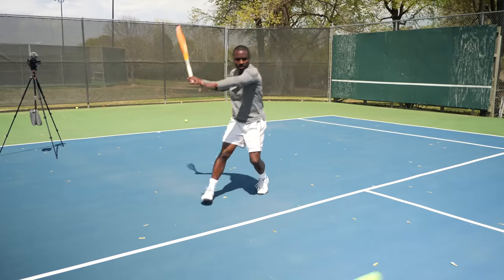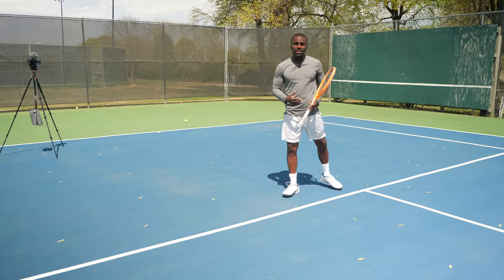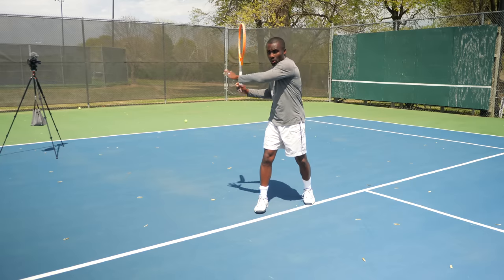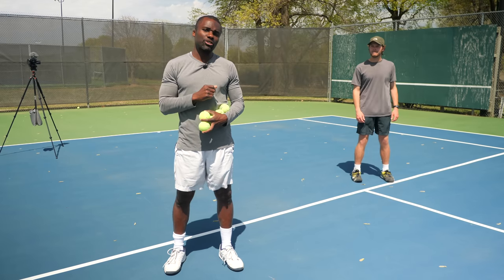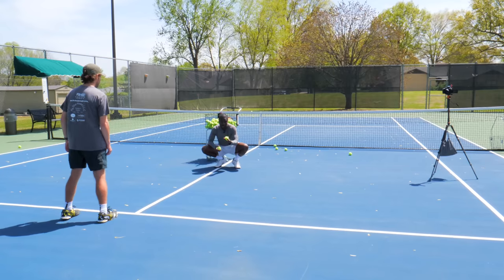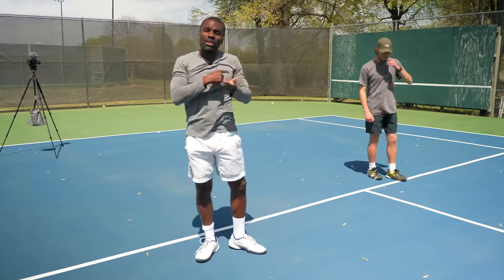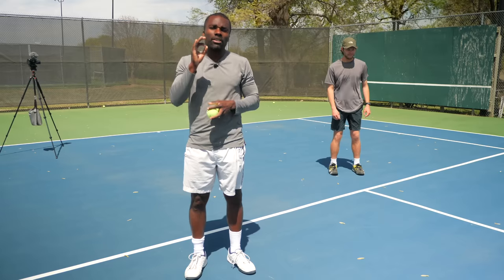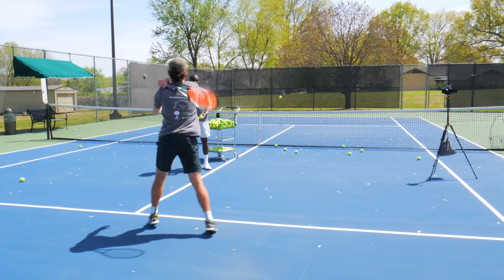This Forehand Technique Lesson stops you from being out of position...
If you want to be consistent then you have to be in the best position to hit the tennis ball. Watch me do a lesson with Daniel on how to get in the perfect position to hit the ball. You're going to see the drills and footwork patterns that you can do at home.